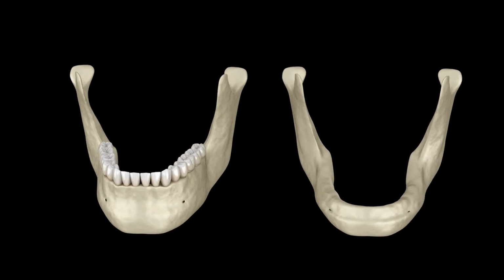Implants vs Dentures: What’s Best For You?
Mantis Dentistry & Implant Center 🦷
Dr. Dino Mantis: If you're missing teeth, whether it's dentures or implant-supported dentures, or implant-assisted dentures, I customize the treatment plan for that specific patient. I am going to break down each option for you.

Number one, an implant-supported denture where the denture is actually screwed in. You've got the bone, we're doing four to six implants, and we're screwing it in, and you're good.

The other option is an implant-supported denture where you have two to four implants and the denture snaps in. You can take it out and clean it. If you don't have enough bone, you don't have that width or depth, then you have to go through bone grafting.

In my opinion, the worst option, but still is an option, is to do just regular dentures. When you have a tooth removed, your bone will start to recede and resorb. When that happens, every year of your life, you lose more and more bone. So you'll see dentures that at first are just regular dentures, but as years go by, they keep relining and relining because you're losing more and more bone. Now, the dentures get bigger and thicker because that plastic or acrylic is making up for all the bone that you've lost.

With my experience, patients have asked, "Well, Dr. Mantis, what's my best option?" In my opinion, the best option is the one that's going to be long-term. And if you have enough bone, then the best option is to do four or six implants, screw the denture in, and you're set.

So if you're looking to restore your smile, come to our office, and we will set you on the right path!
We never forget that your overall health is closely tied to the health of your teeth and gums. When we offer preventative care, we will always examine your teeth to inspect for any problems that could affect your overall health. Gum disease can, if it is allowed to progress, impair your overall immunity and even affect the health of your heart or your unborn child. We also examine your gums, mouth, and face for any warning signs of cancer so it can be eliminated quickly. Our role in preserving the overall health of our patients is very important to us.
📍   1625 N Sheridan Rd Ste J
      Wilmette, IL  60091